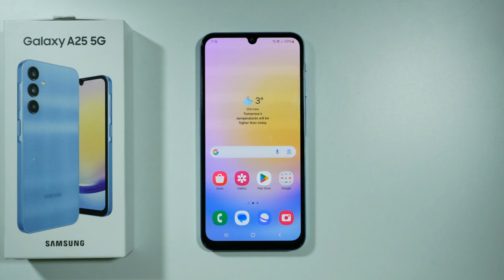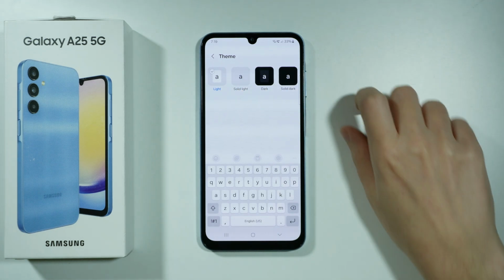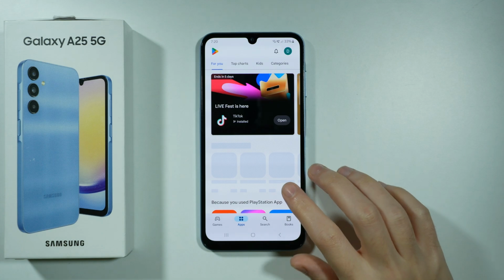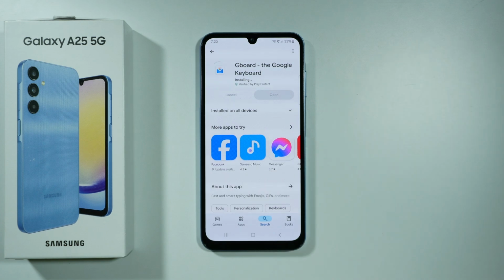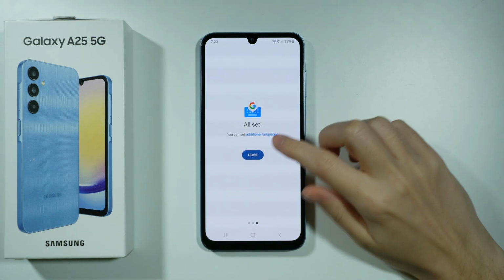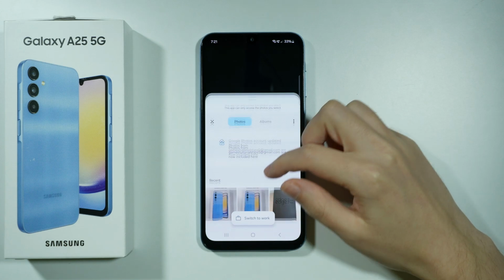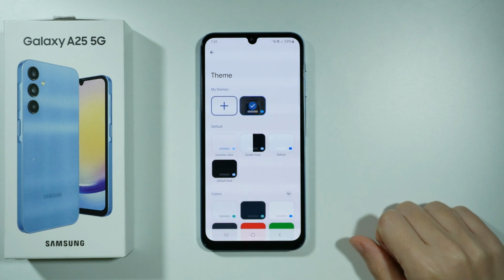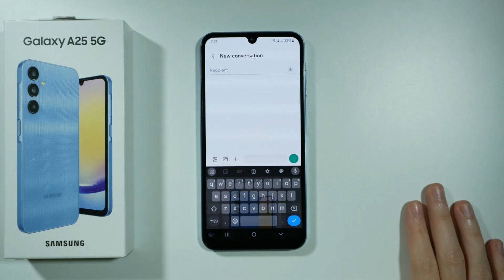Samsung Galaxy A25 5G: How to Change Keyboard Theme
In this video, we show you how to change the keyboard theme on your Samsung Galaxy A25 5G. Whether you want a darker theme, a colorful design, or a custom look, this guide covers the steps to personalize your keyboard’s appearance. Learn how to easily adjust the theme to match your style. Watch now to customize the keyboard theme on your Galaxy A25 5G.